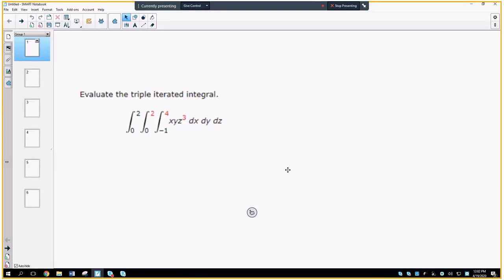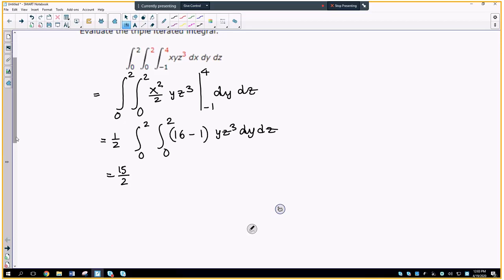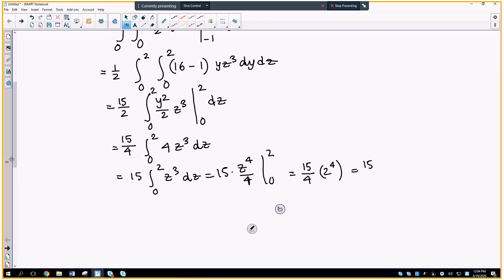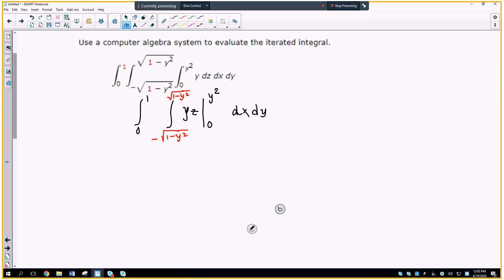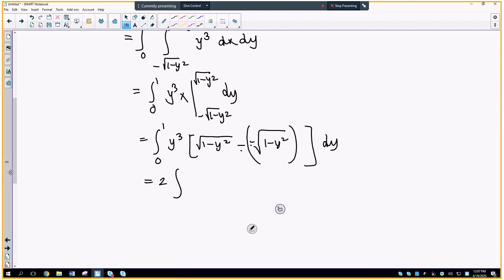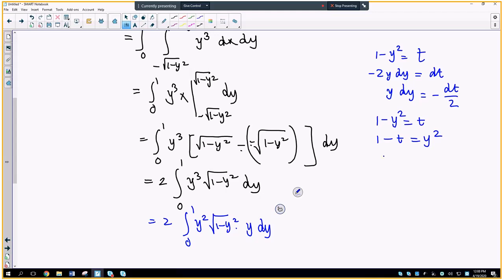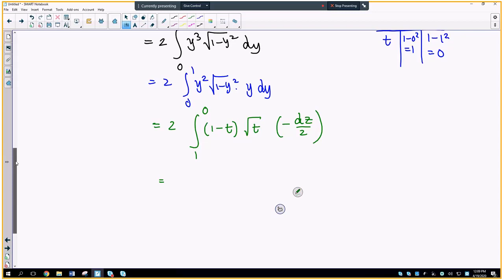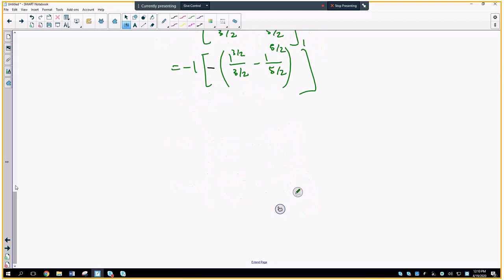Introduction to Triple Integration